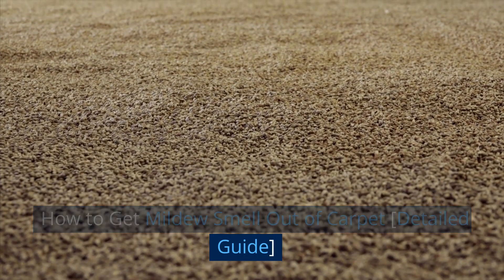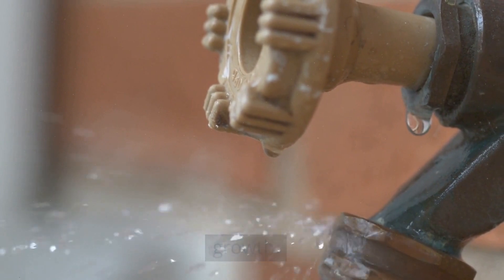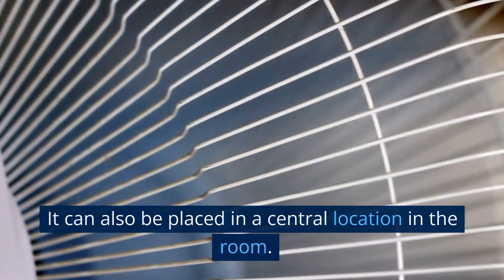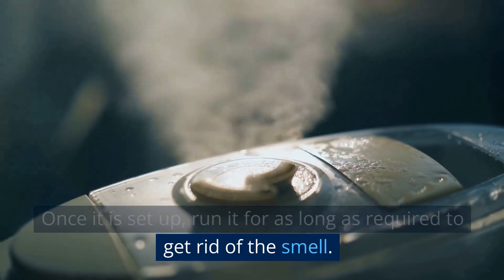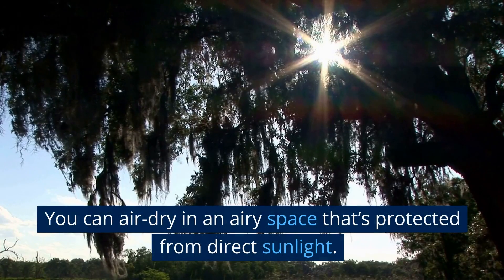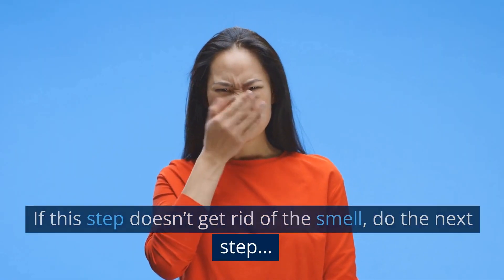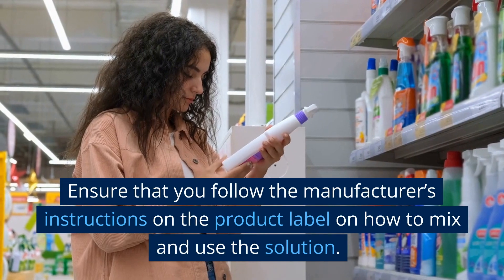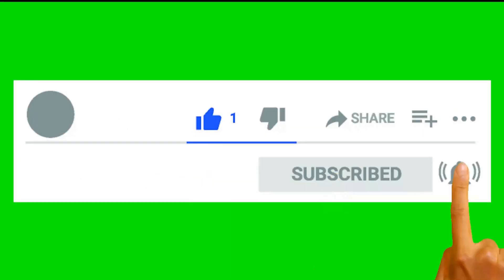How To Get Mildew Smell Out Of Carpet [Detailed Guide]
Learn how to get mildew smell out of your carpet with these simple steps and say goodbye to that musty smell for good!

Step 1: Identify the source of the mildew smell
This is important because you need to deal with the root cause of the smell before you can eliminate it from your carpet.

There are several potential sources of mildew smell in carpets, including…

Wet or damp spots on the carpet that have become infected with mildew.

Spills or accidents that have not been cleaned up promptly and have allowed mildew to grow.

Flooding or water damage that has caused the carpet to become damp and susceptible to mildew growth.

To identify the source of the mildew smell, you’ll need to carefully inspect your carpet. Look for any wet or damp spots, spills, or other potential root causes of the smell.

If you are unable to find the root cause of the smell, consider the possibility of hidden water damage or flooding.
Step 2: Ventilate the room
Open windows and doors to allow fresh air to circulate. This will help remove the stagnant, stale air that may be contributing to the mildew smell.

If possible, try to keep the windows and doors open for as long as possible. Doing this will allow fresh air to fully circulate throughout the room.

In addition to opening windows and doors, you can also use a fan or an air purifier. A fan can help to circulate the air. It can also move the mildew smell out of the room. An air purifier, on the other hand, can help remove odor-causing particles from the air.

When using a fan, place it in a location where it can effectively circulate the air in the room. This may be near an open window or door. It can also be placed in a central location in the room.

Note: A higher speed will create more airflow. In addition, a higher speed may be more effective at getting rid of the mildew smell.

Leave the fan running for as long as possible to help remove the mildew smell. If the room is very large or the smell is particularly strong, you may need to run the fan for several hours. In some cases, you may need to run it for several days.

Using an air purifier to improve the air quality of a room is quite easy. Simply follow the manufacturer's instructions to set up the air purifier. This may involve assembling the purifier, installing filters, and plugging it in. Once it is set up, run it for as long as required to get rid of the smell.
Step 3: Dry the carpet thoroughly
Mildew thrives in damp, humid conditions. So, it's important to get the carpet as dry as possible to prevent further mildew growth.

There are several ways to dry your carpet…

1. Using a fan: If you have a fan available, use it to blow air over the affected area of the carpet. This will help evaporate any moisture that may be present. This can help dry the carpet more quickly.

2. Using a dehumidifier: A dehumidifier can help remove moisture from the air. This will in turn help dry the carpet.

3. Removing the carpet and laying it out to dry: In some cases, it may be necessary to remove the carpet and lay it out to air-dry in the sun. This can be a good option if the carpet is very wet or if you are unable to effectively dry it using other methods. Be sure to follow the manufacturer's instructions for removing and air drying your carpet.

The added benefit of air-drying in the sun is that the UV rays of the sun will help destroy any odors.

That said; be careful about overexposure to sunlight while air-drying your carpet. This is because the UV rays of the sun can fade the colors in delicate carpet. If yours is a delicate carpet, don’t leave it out for too long in the sun. You can air-dry in an airy space that’s protected from direct sunlight.

Furthermore, it's important to be patient when drying your carpet. It may take several hours or even days for the carpet to dry completely. The time required depends on the humidity level and the amount of moisture present. However, the effort will be worth it in the long run: A dry carpet is less likely to develop mildew smell.
Step 4: Use baking soda to absorb smells
Baking soda is a natural smell absorber that can be used to remove a variety of smells, including mildew smell.